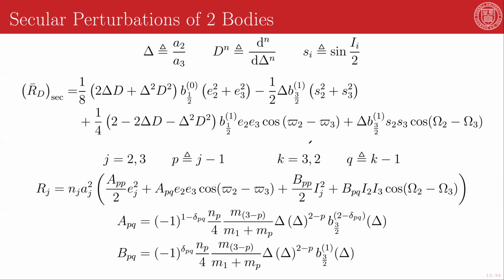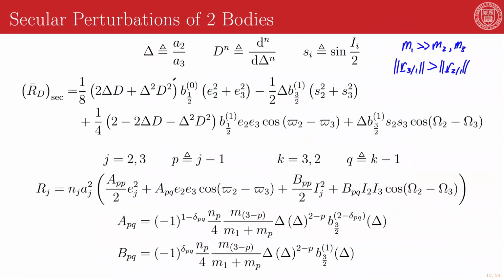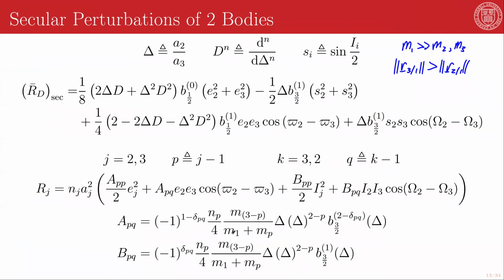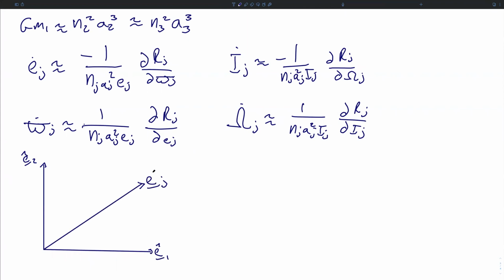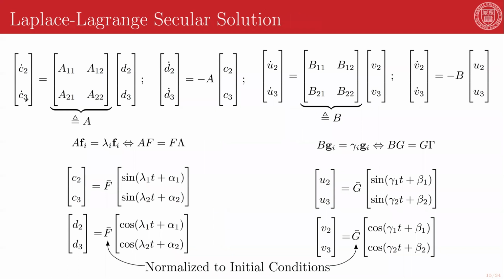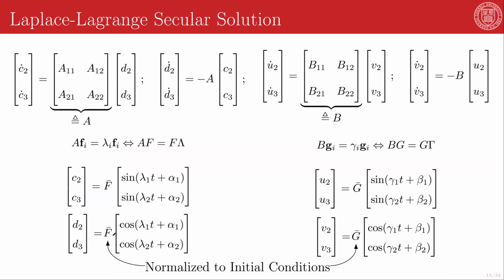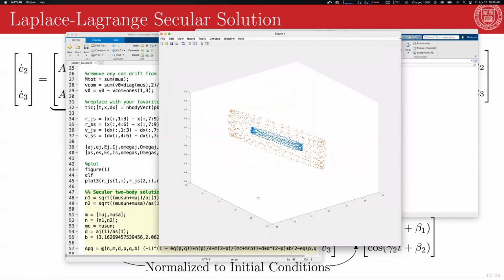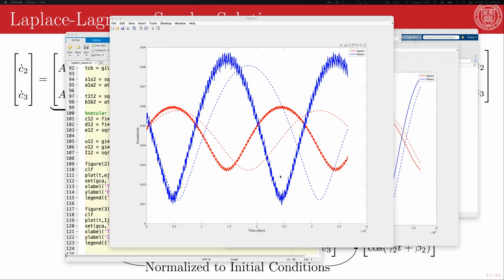12 - 5 - Laplace-Lagrange Secular Solution